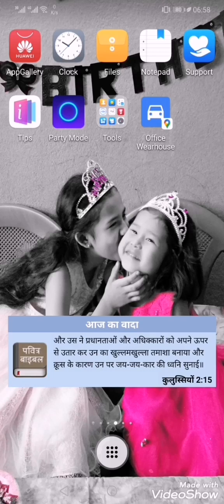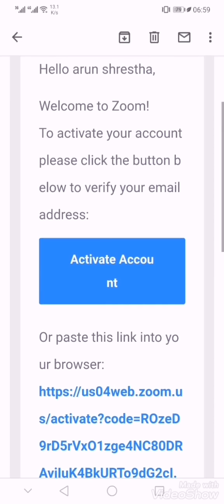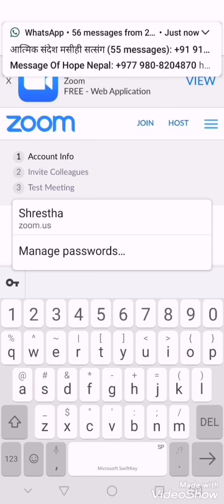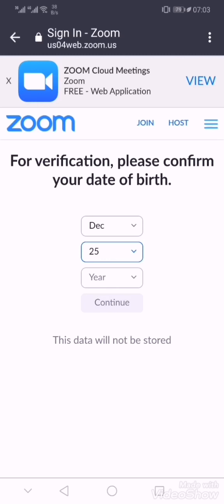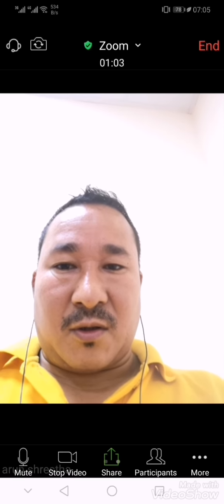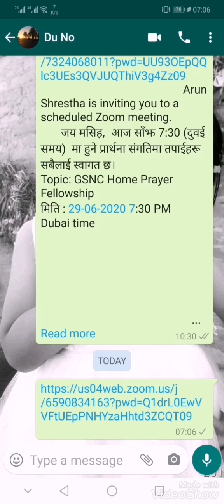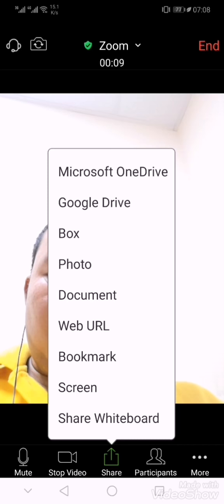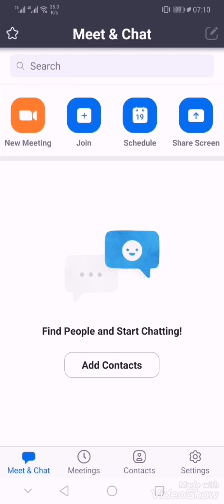How to use zoom app